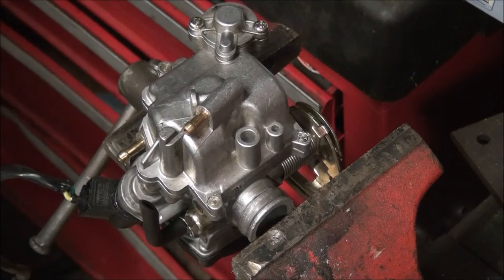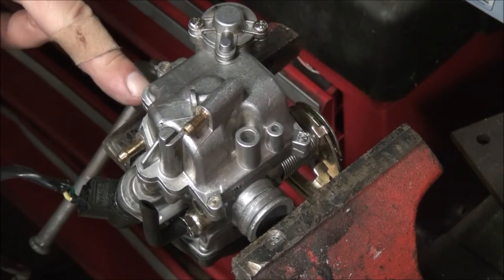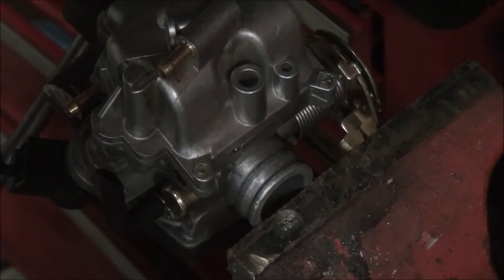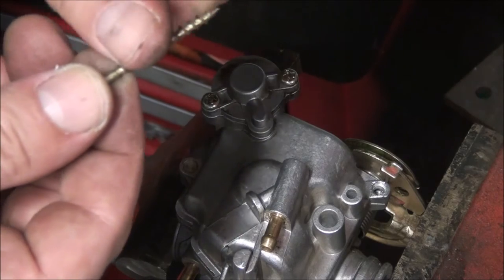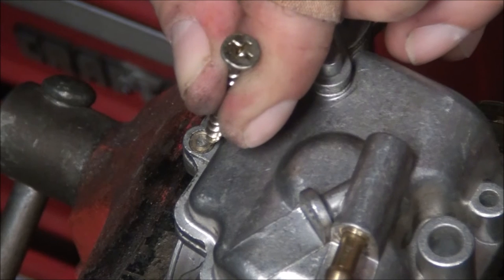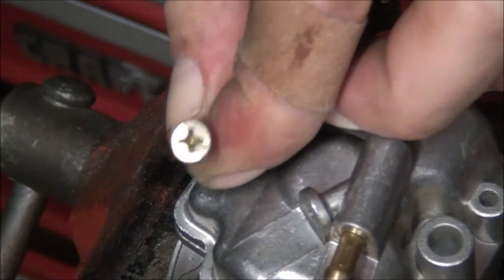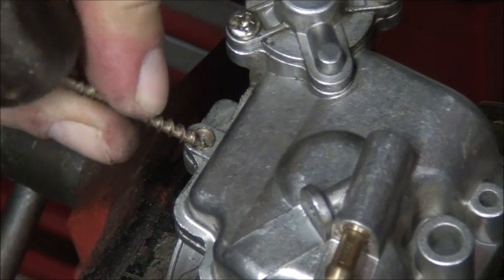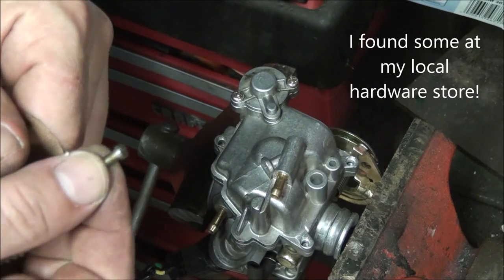HOW TO REMOVE the FLOAT BOWL SCREWS on a CHINESE SCOOTER MOPED CARBURETOR.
HOW TO REMOVE the Tamper proof  CARBURETOR FLOAT BOWL SCREWS BOLTS on a piece of crap CHINESE SCOOTER MOPED. 50cc 49cc engine.
qmb139. ht50 minibike